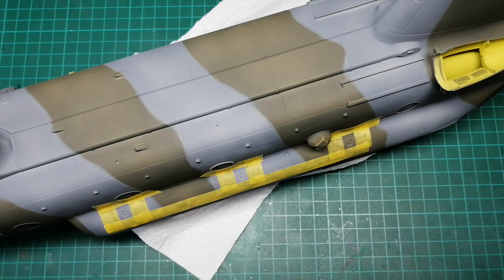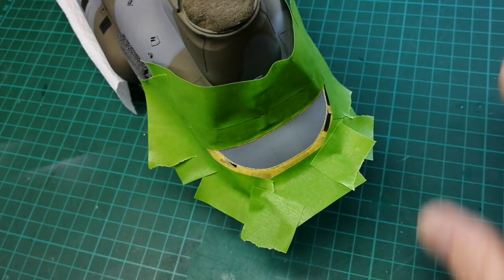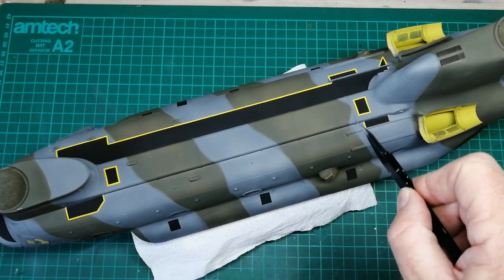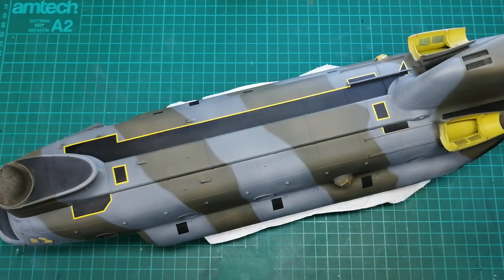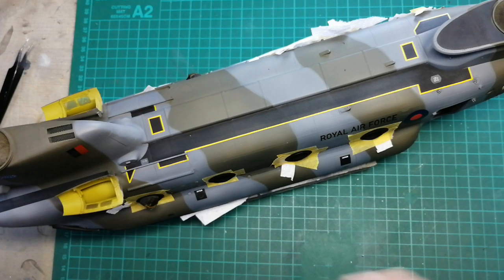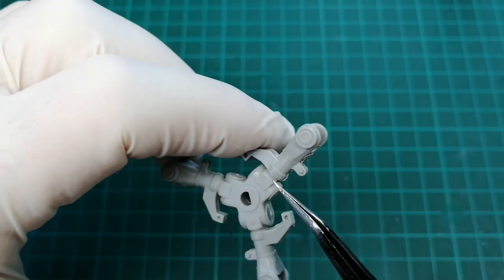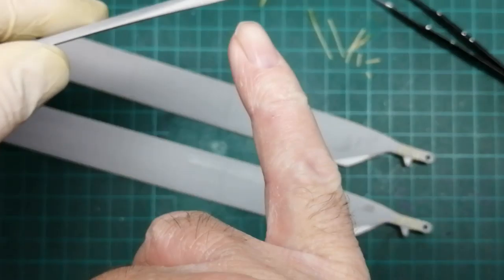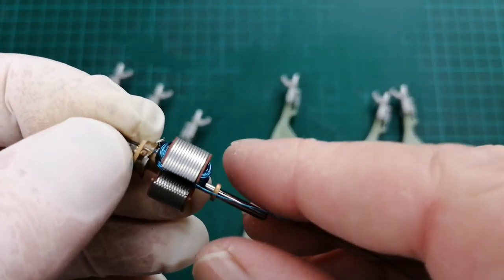Trumpeter's 1/35 Chinook 47D built into a RAF HC. Mk ? (Part 10)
Hi everyone, I had hoped that stage 10 would be the final stage but I'm just about to start stage 11. One reason being I ended up re-doing the whole area around the oil cooler after realising that the RAF version had clam style doors and not a front access panel that the Trumpeter kit has. This resulted in filling, sanding and re-painting the whole area again taking all day Saturday to fix. My bad!